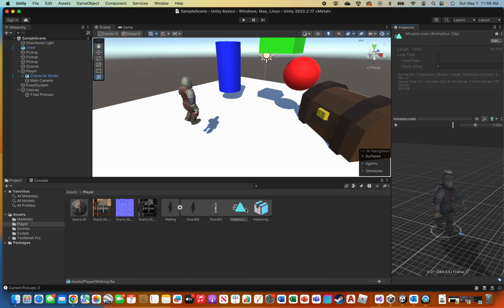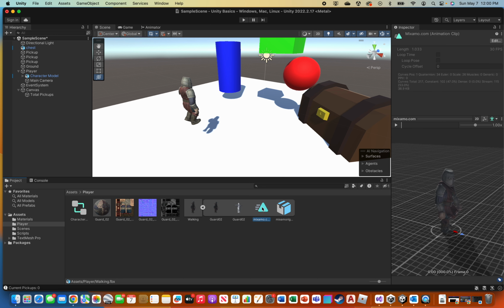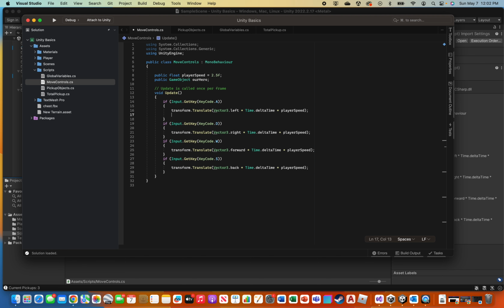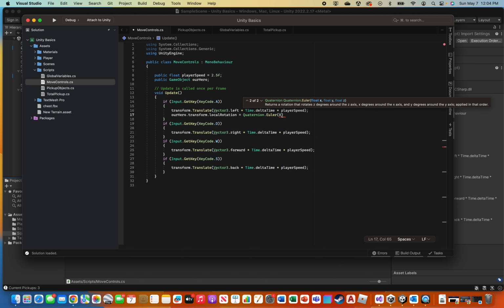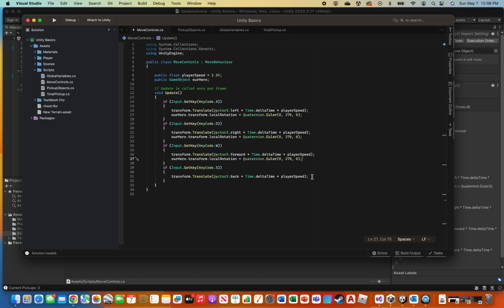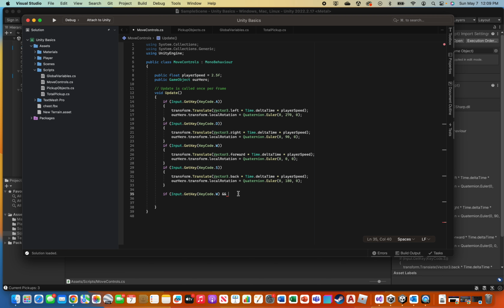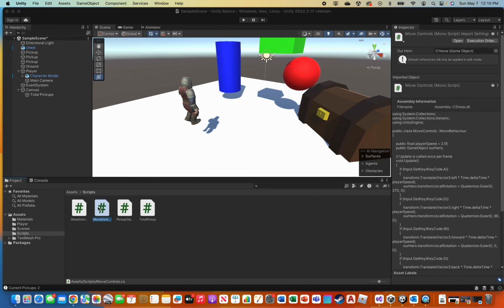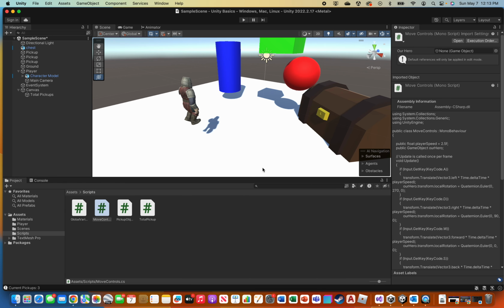Unity Basics 11: Adding a Playable Player Model